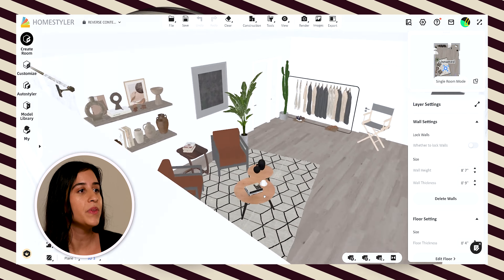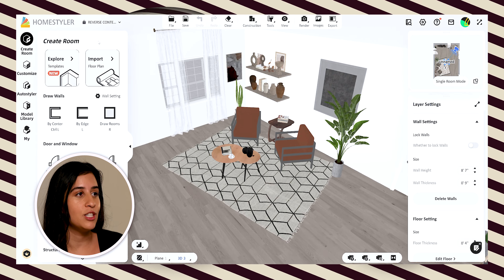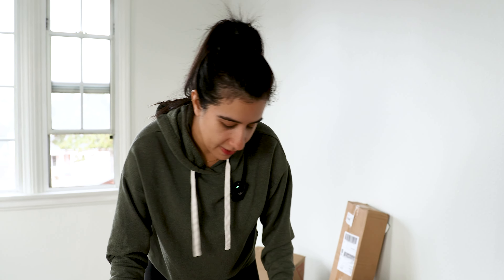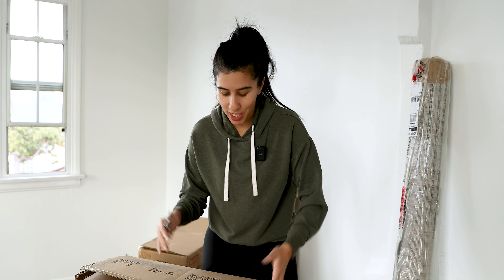Incredible 72 Hour Transformation: Watch Us Design & Furnish a Production Studio!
Earn $40 When You Host Your First AIRBNB  Guests

Welcome to the first episode of our series, where we will be taking you on a journey to transform a vacant house into a content and production house. In this episode, we will be covering all four days of the transformation process , starting with the 3D interior design, building and installing big furniture, hanging curtains and decor, and finishing with installing a gallery wall and taking listing photos.

In the next episode, we will be taking on a new design challenge as we give the house a Parisian inspired makeover. From vintage accents to classic Parisian details, we will show you how to infuse a space with a touch of French elegance.

00:00 Introduction
00:44 Day 1: Creating A 3D Render on Homestyler
01:54 Day 2: Installing Furniture & Digital  Lock
04:03 Day 3: Installing Curtains and Decor
06:12 Day 4: Installing Gallery Wall and Taking Listing Photos
07:00 Final Listing Photos and Video
07:37 Next Production Room Preview